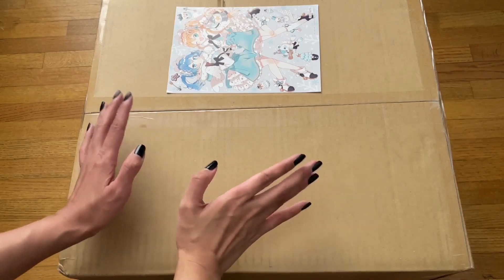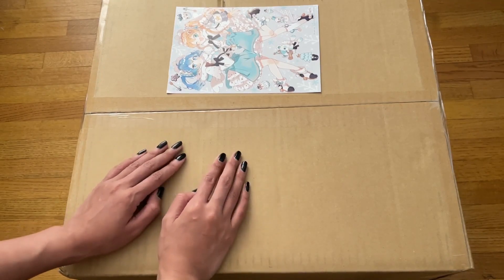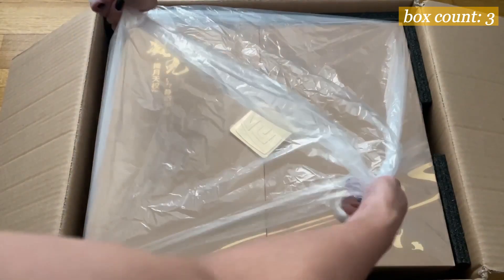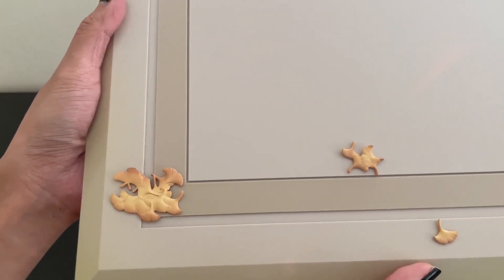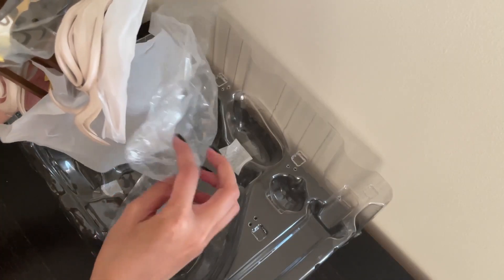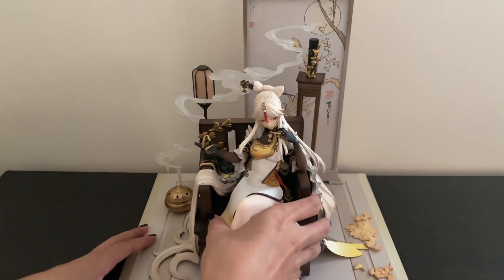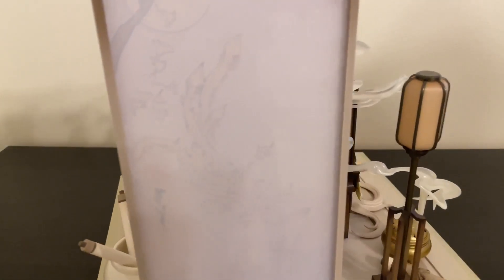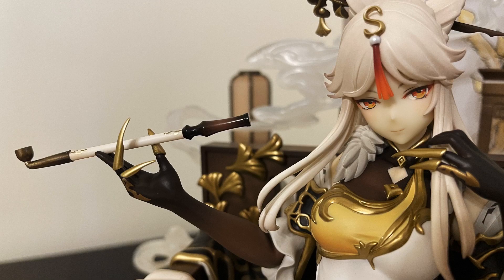the best genshin impact figure! | NINGGUANG 1/7 SCALE BY APEX TOYS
it's about time i opened her up haha!  preordering Ningguang's scale was totally worth the amount of money i paid for her. including the single shipment of the heavy box, i guess (jk? lol). the details are perfection with such a clean sculpt and overall paint.

i seriously can't wait to see more Genshin Impact scale figures get announced/released. the only other one i preordered is Xiao~

cadence ♡

Timestamps:
0:00 Intro
0:57 Unboxing (for what feels like forever lol)
1:56 Ningguang 1/7 scale + parts
3:08 Assembly time!
4:08 Ningguang, the boss lady herself, all set up
5:06 Outro

Acrylic risers (used for manga):

Wood table stands (used to display photos/prints):

i have an Etsy! if you're as obsessed with Genshin Impact as i am, check out the pins i made. it's free domestic US shipping hehe~